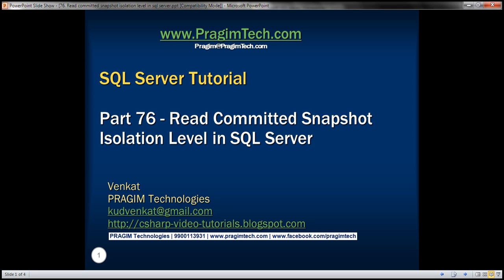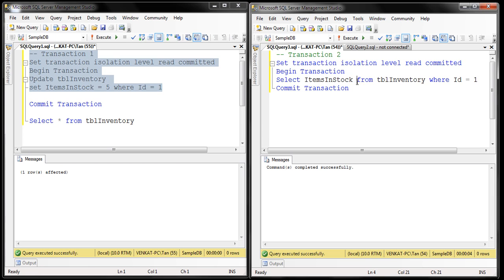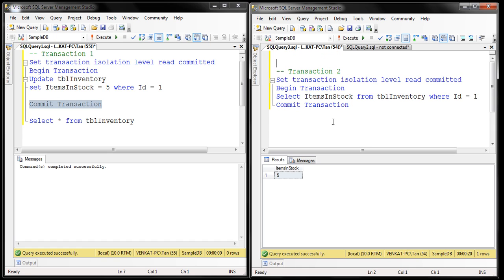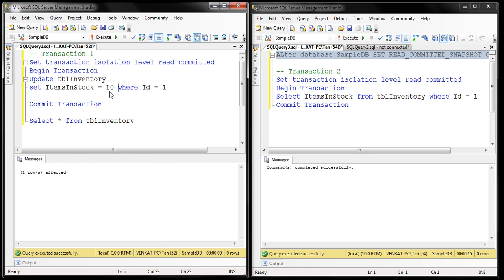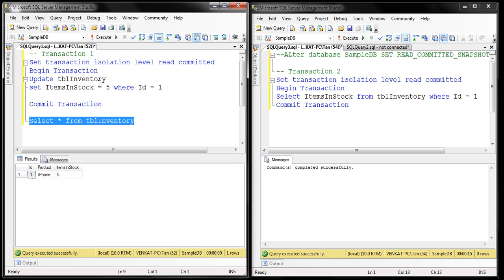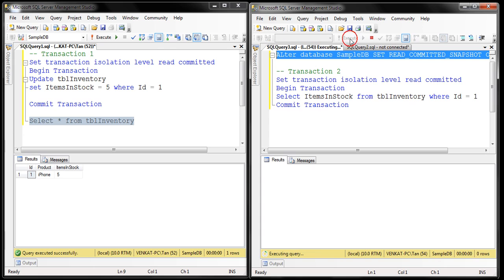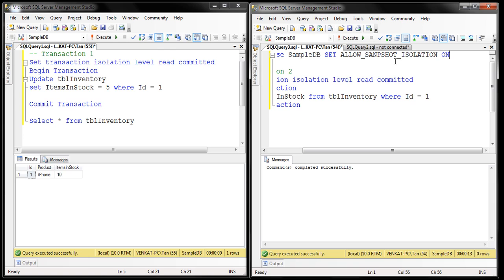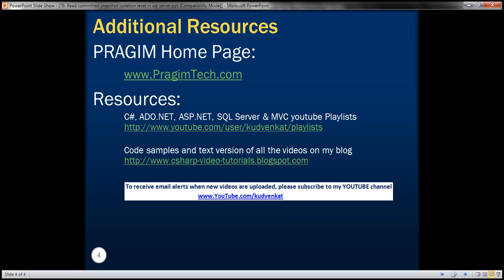Read committed snapshot isolation level in sql server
In this video we will discuss Read committed snapshot isolation level in sql server. This is continuation Part 75.

Read committed snapshot isolation level is not a different isolation level. It is a different way of implementing Read committed isolation level. One problem we have with Read Committed isloation level is that, it blocks the transaction if it is trying to read the data, that another transaction is updating at the same time.

The following example demonstrates the above point. Open 2 instances of SQL Server Management studio. From the first window execute Transaction 1 code and from the second window execute Transaction 2 code. Notice that Transaction 2 is blocked until Transaction 1 is completed.

--Transaction 1
Set transaction isolation level Read Committed
Begin Transaction
Update tblInventory set ItemsInStock = 5 where Id = 1
waitfor delay '00:00:10'
Commit Transaction

-- Transaction 2
Begin Transaction
Select ItemsInStock from tblInventory where Id = 1
Commit Transaction

We can make Transaction 2 to use row versioning technique instead of locks by enabling Read committed snapshot isolation at the database level. Use the following command to enable READ_COMMITTED_SNAPSHOT isolation
Alter database SampleDB SET READ_COMMITTED_SNAPSHOT ON

Please note : For the above statement to execute successfully all the other database connections should be closed.

After enabling READ_COMMITTED_SNAPSHOT, execute Transaction 1 first and then Transaction 2 simultaneously. Notice that the Transaction 2 is not blocked. It immediately returns the committed data that is in the database before Transaction 1 started. This is because Transaction 2 is now using Read committed snapshot isolation level.

Let's see if we can achieve the same thing using snapshot isolation level instead of read committed snapshot isolation level.

Step 1 : Turn off READ_COMMITTED_SNAPSHOT
Alter database SampleDB SET READ_COMMITTED_SNAPSHOT OFF

Step 2 : Enable snapshot isolation level at the database level
Alter database SampleDB SET ALLOW_SNAPSHOT_ISOLATION ON

Step 3 : Execute Transaction 1 first and then Transaction 2 simultaneously. Just like in the previous example, notice that the Transaction 2 is not blocked. It immediately returns the committed data that is in the database before Transaction 1 started.

--Transaction 1
Begin Transaction
waitfor delay '00:00:10'
Commit Transaction

-- Transaction 2
Set transaction isolation level snapshot
Begin Transaction
Commit Transaction

So what is the point in using read committed snapshot isolation level over snapshot isolation level.
There are some differences between read committed snapshot isolation level and snapshot isolation level. We will discuss these in our next video.